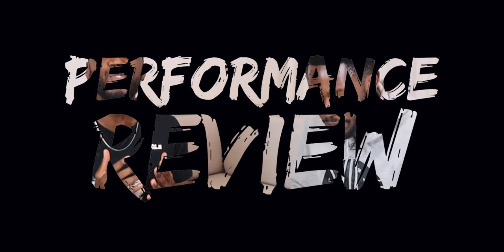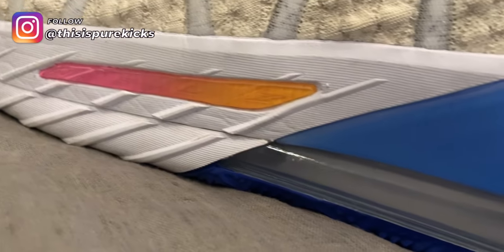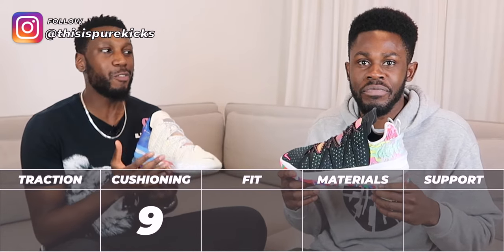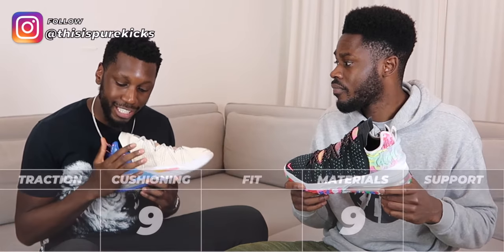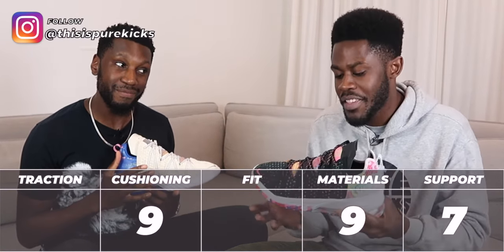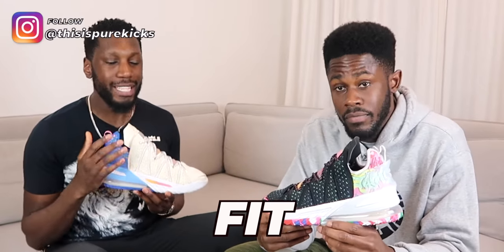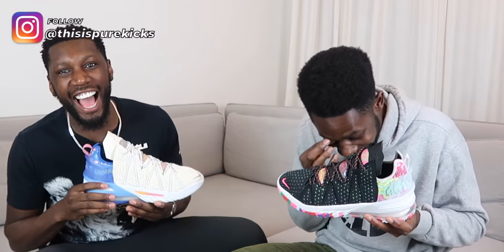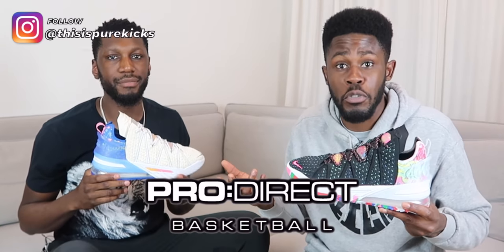NIKE LEBRON 18 PERFORMANCE REVIEW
IT FEELS SO GOOD TO BE BACK! Your boys return with our first complete performance review since lockdown with the one and only Nike LeBron 18!!
With almost 20 years of kicks the LeBron signature line continues to level up and this pair was no exception! Check out what we had to say! 🔥👀